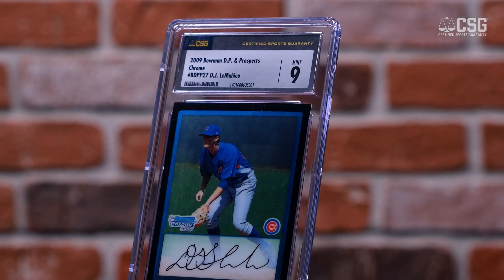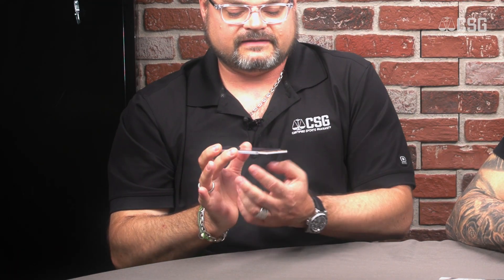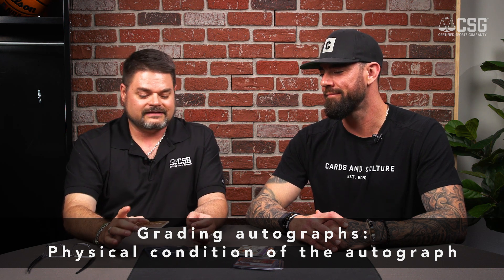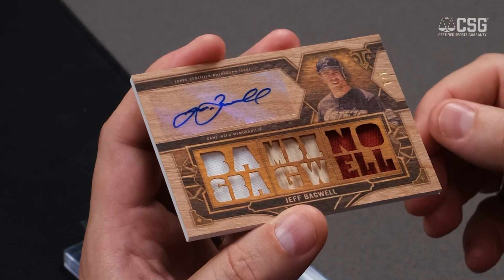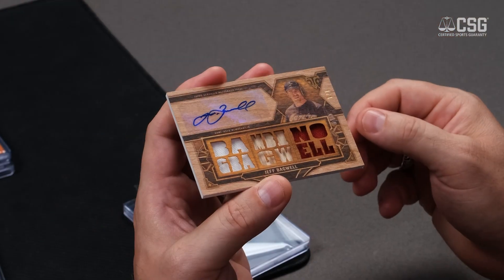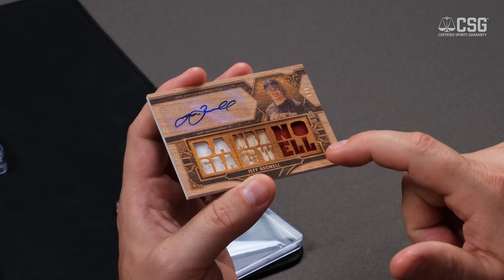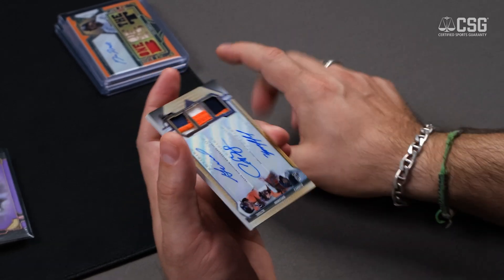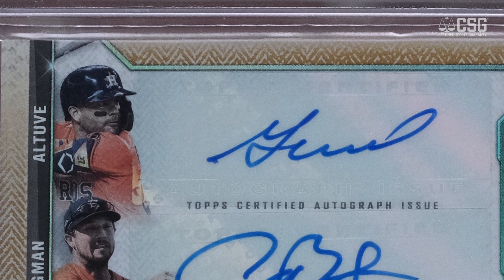A Special Visit from Cards and Culture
Want to know what the CSG experts look for when reviewing your auto and relic cards? Our friends from @cardsandculture stopped by the CSG offices to get some insight on a special submission they are dropping off for DJ Lemahieu of the New York Yankees. Anthony Ranaudo hand-selected several cards for DJ to have graded by CSG and today he is sitting down with CSG VP Andy Broome to learn the factors that can affect the final grade of the cards. Keep following @csgcards, so you don’t miss any of the upcoming videos with Cards and Culture including the big grade reveal! 🤩